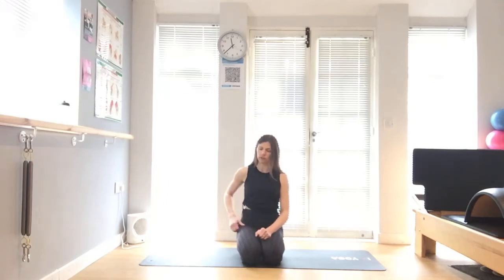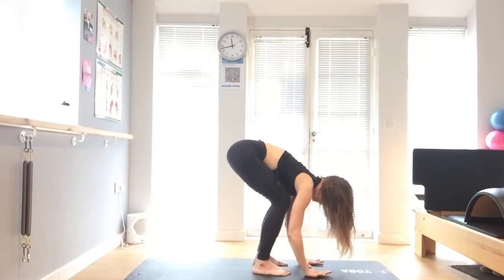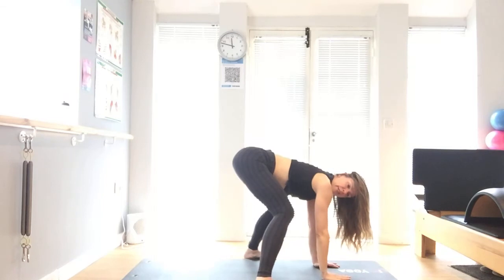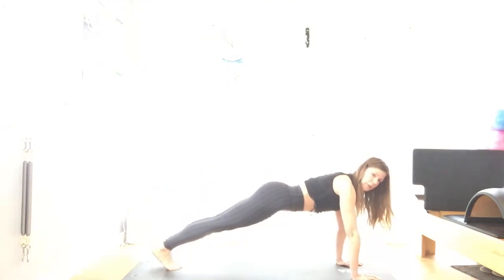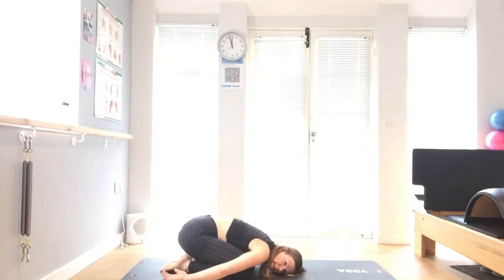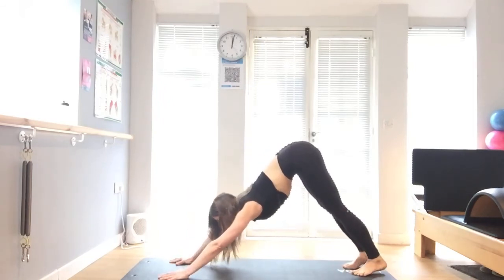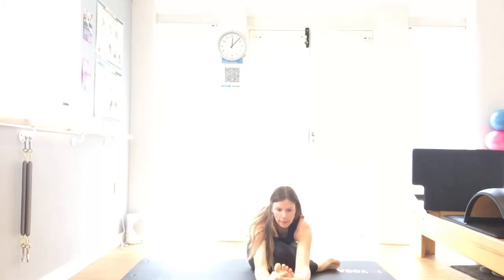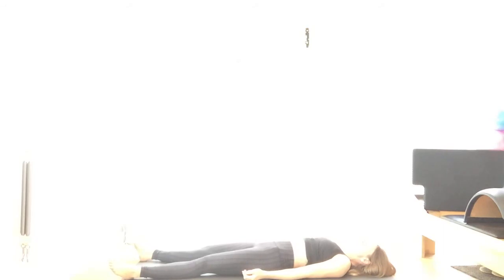Core- Moves Active Stretch & Recovery -Yoga Stretch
Today we breathe into our muscles to stretch and lengthen the body and open the hips and the chest.